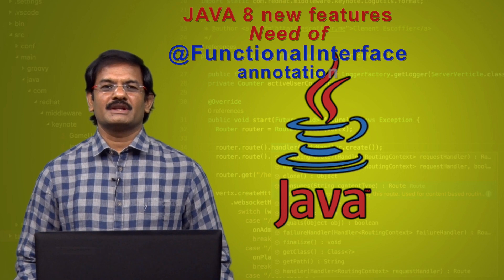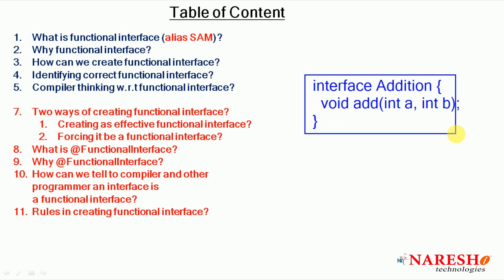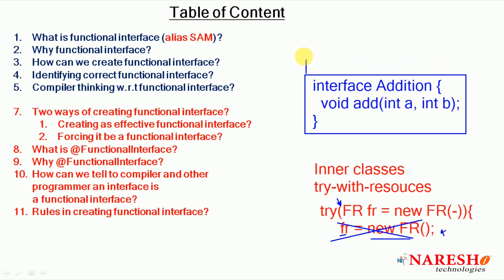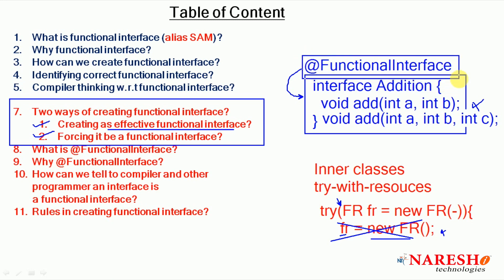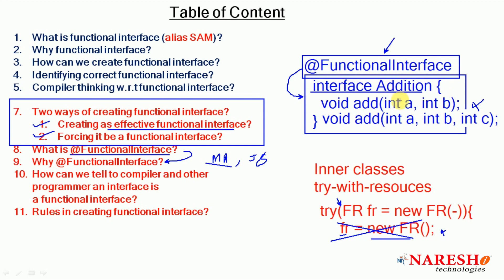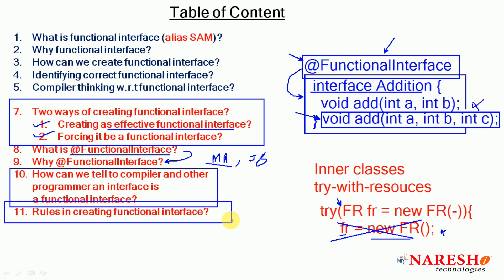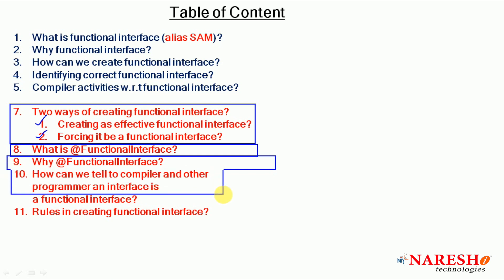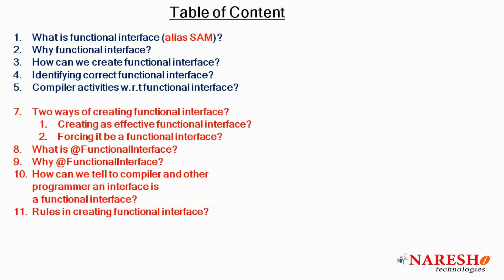Java 8 New Features | Need of @FunctionalInrerface annotation | By Mr. Hari Krishna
Need of Functional Interface Annotation
By Mr. Hari Krishna